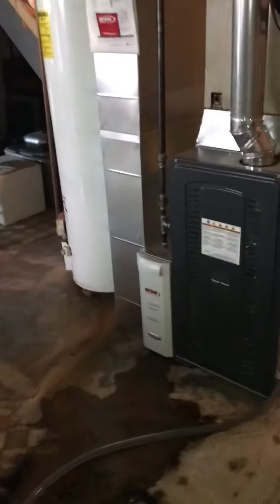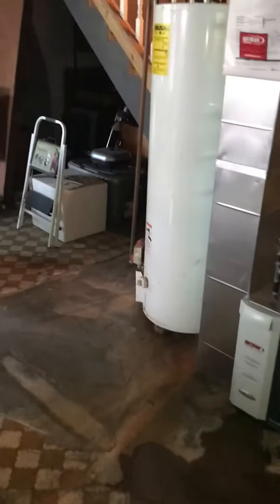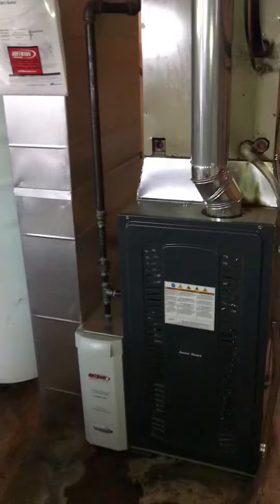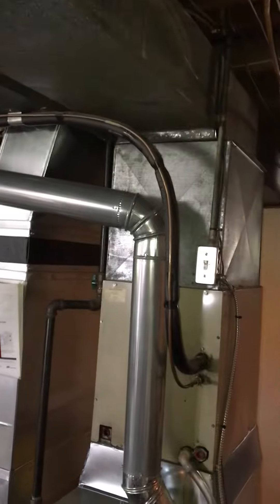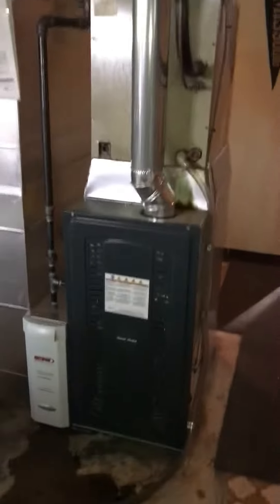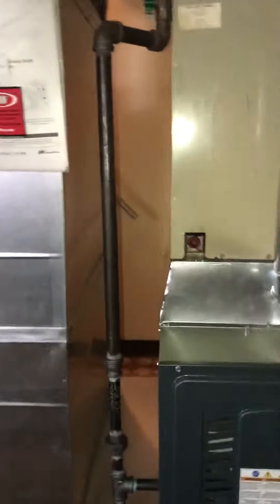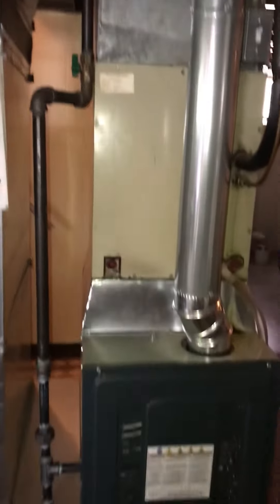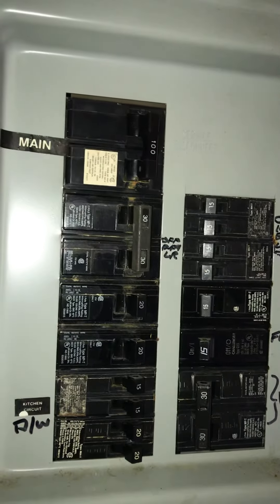GL Schrader inside 081321